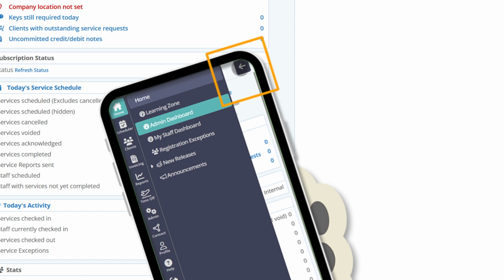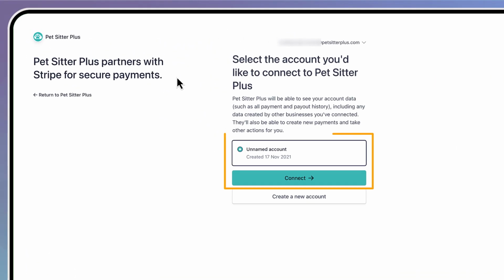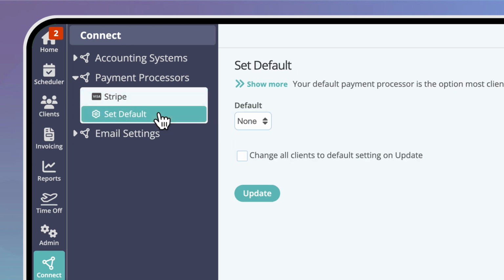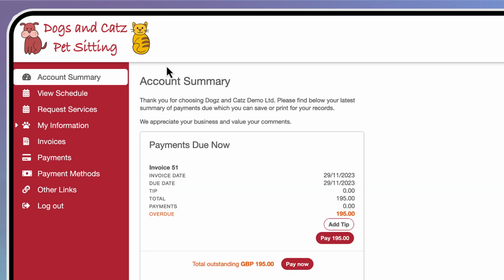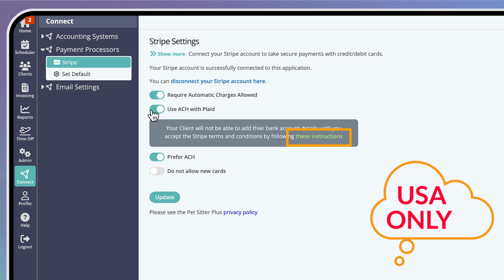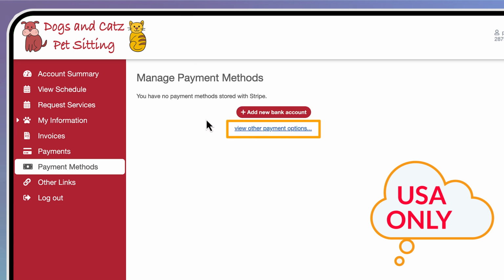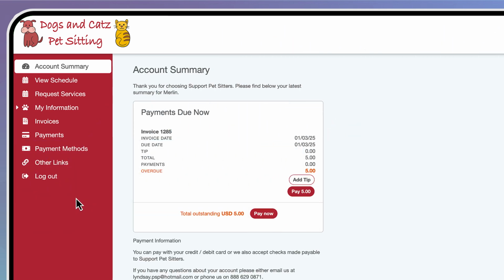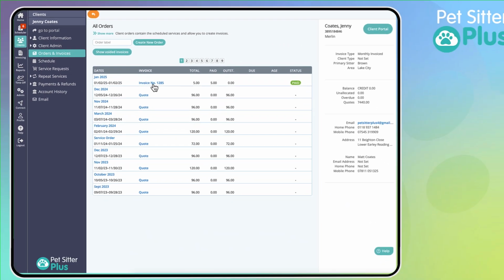How to Configure Stripe in Pet Sitter Plus | Pet Sitting Software Tutorial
Want to make getting paid easier? This tutorial walks you through how to configure Stripe in Pet Sitter Plus, so you can securely accept payments directly through your software.

In this step-by-step video, you’ll learn how to:

• Connect your Stripe account to Pet Sitter Plus
• Enable online payment processing for client invoices
• Offer a fast, seamless way for clients to pay you

Stripe integration helps simplify your invoicing, reduce admin time, and improve your client’s payment experience — all while keeping your business running smoothly.

💡 Ideal for pet sitters, dog walkers, and daycare providers ready to streamline their payment process.

How do I set up Stripe as my payment processor in Pet Sitter Plus?
Learn what setup options are available to you once you have connected your Stripe account, these will allow you to tailor your settings to suit your business.

What are the benefits of using Stripe with Pet Sitter Plus?
This help article explains some of the benefits to Stripe and details the fees involved so you can make an informed choice if it is right for your pet sitting business.

What is ACH with Plaid and how does it work for U.S. clients in Pet Sitter Plus?
ACH stands for Automated Clearing House and is an electronic network for financial transactions in the United States. Instead of entering credit or debit card details, your client links their bank account in the client portal. In doing so they authorize you to take payments directly from their account.